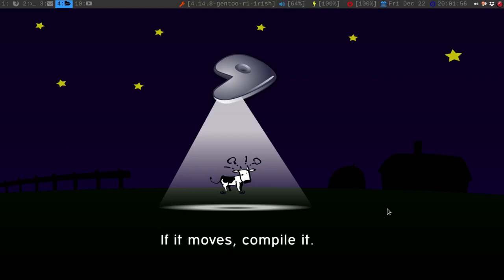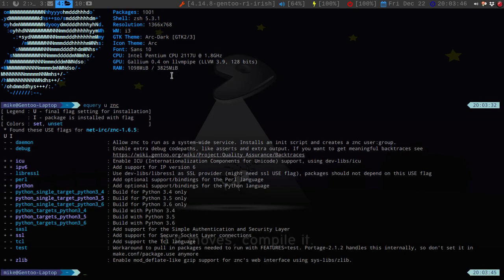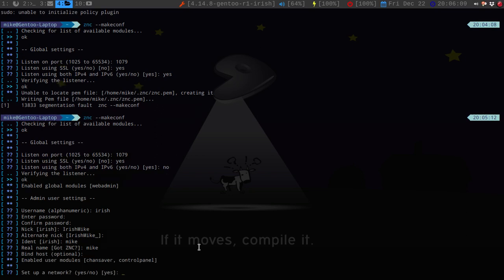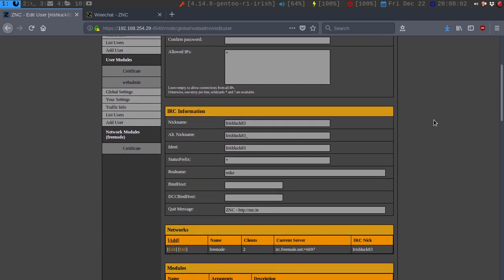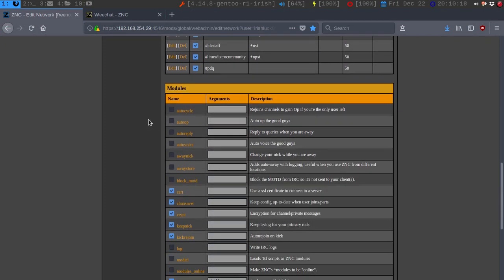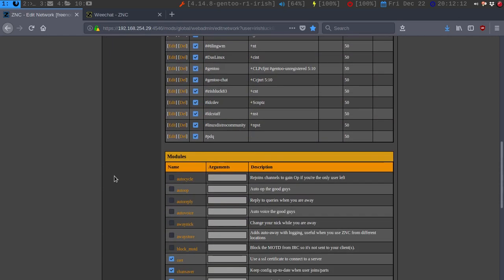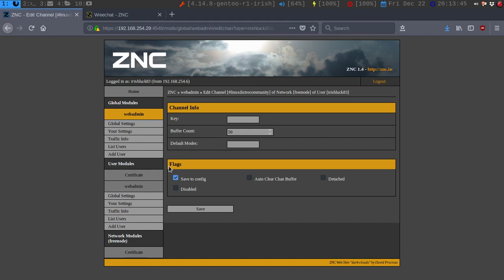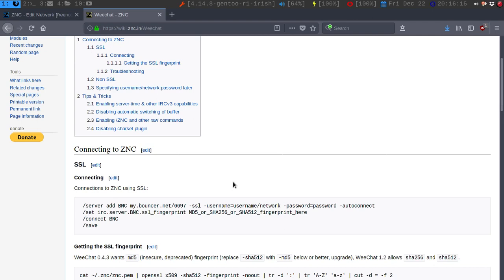How to set up a Znc Bouncer